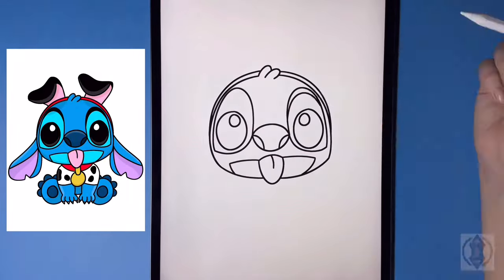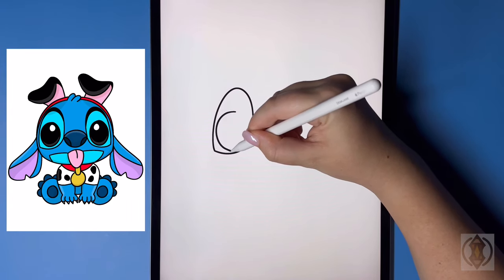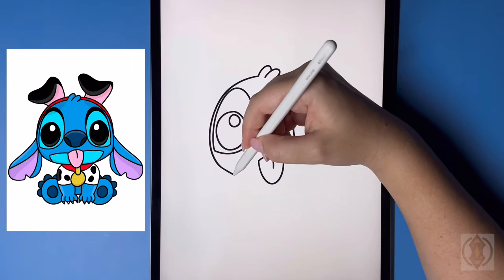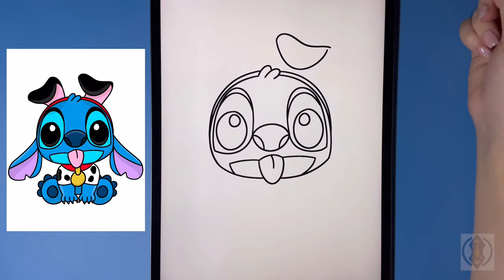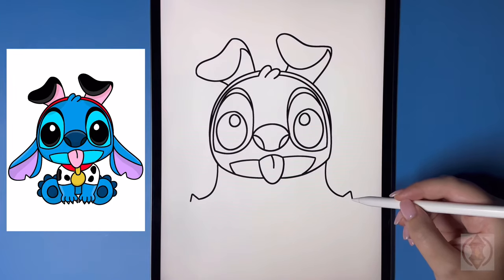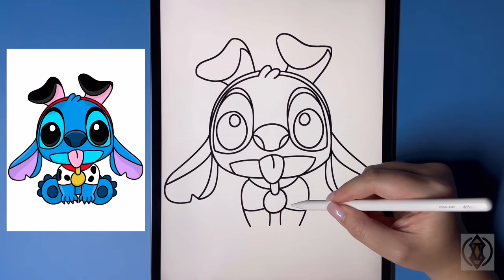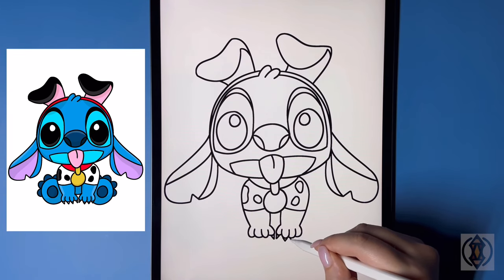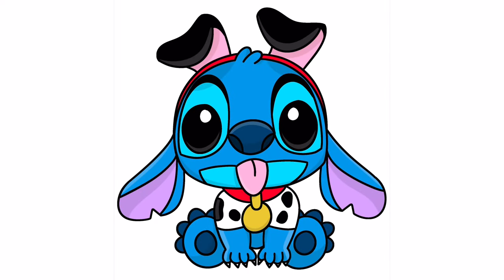How To Draw Stitch | 101 Dalmatian’s Puppy | Cute Stitch Drawing Tutorial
In this video we will be learning how to draw a cute stitch as s 101 dalmations puppy